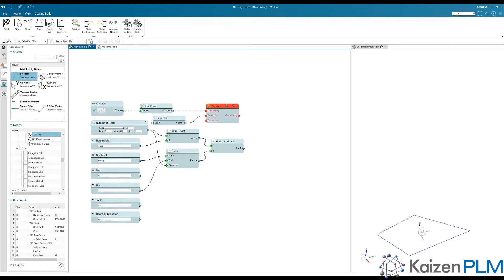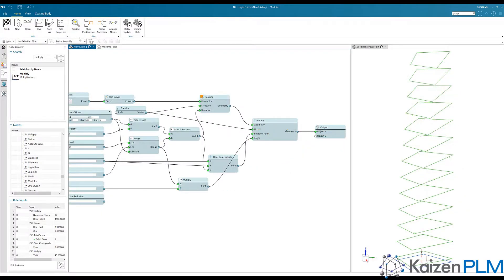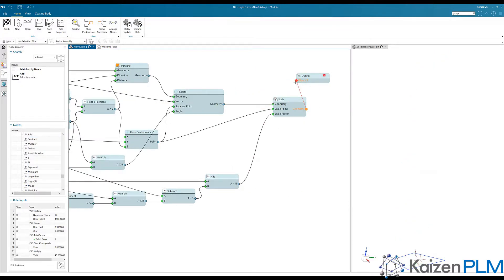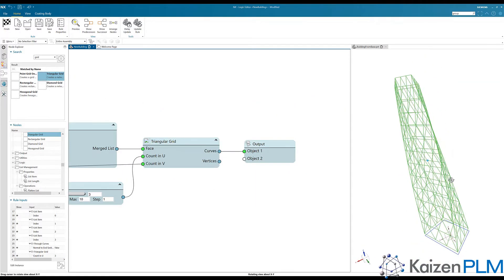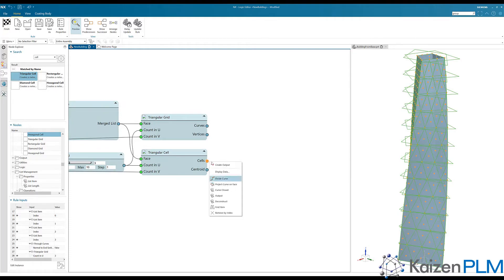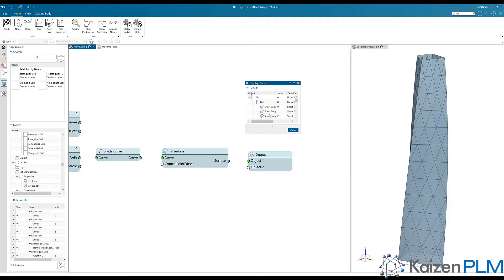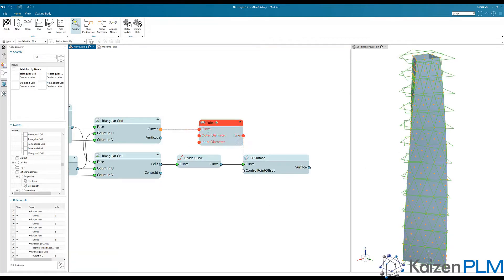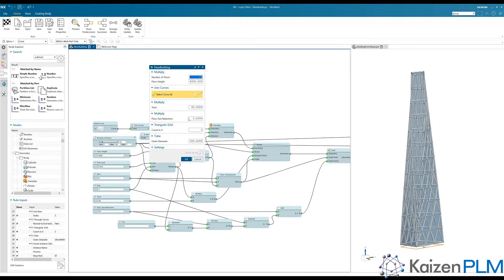NX Algorithmic Modeling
Finally, It's here!
NX Algorithmic Modelling - Complex designs previously only possible through advanced programming can now be achieved through an intuitive and logic-driven approach.

This demonstration highlights some of the key capabilities you will be able to take advantage of now.